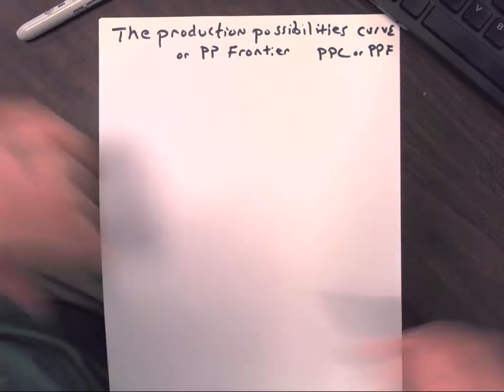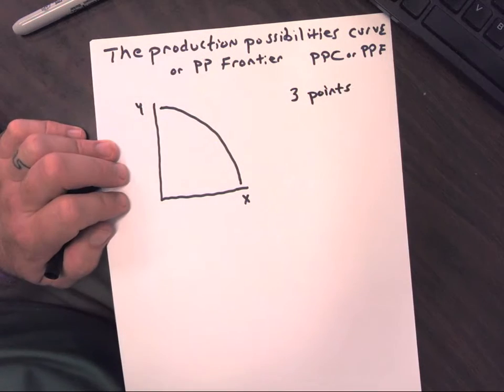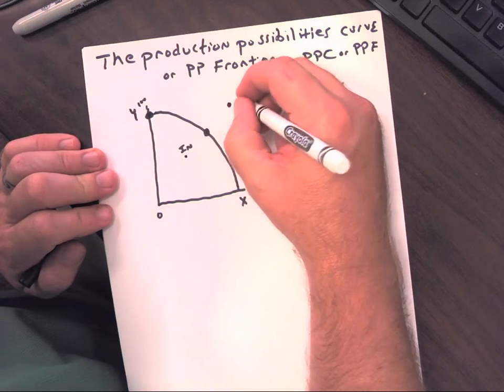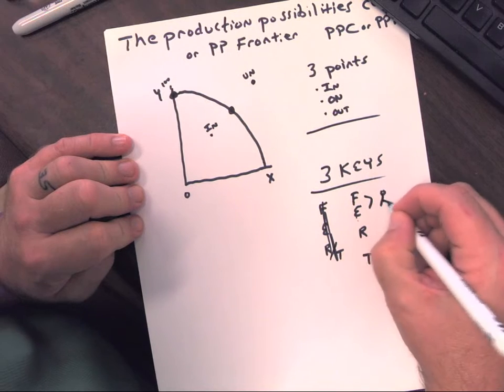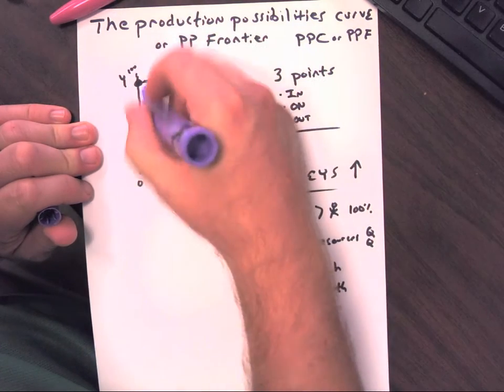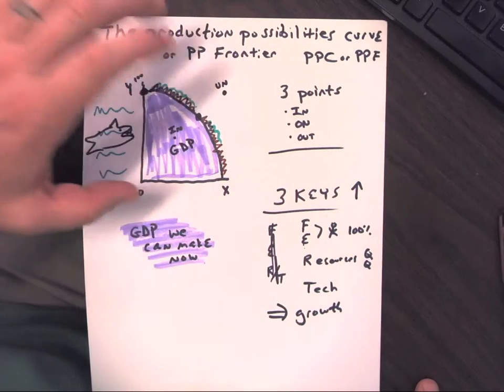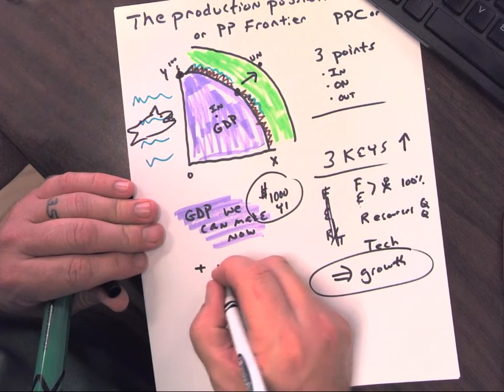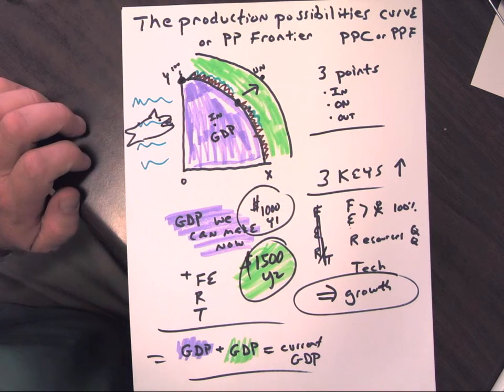Production Possibilities Curve: 3 points, 3 keys and growth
AP Macro Production Possibilities Curve or Frontier